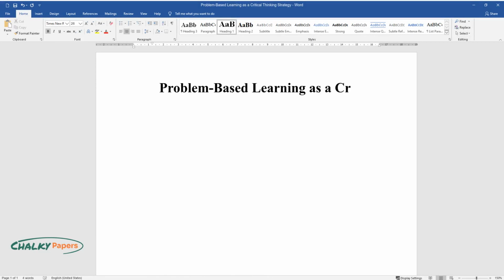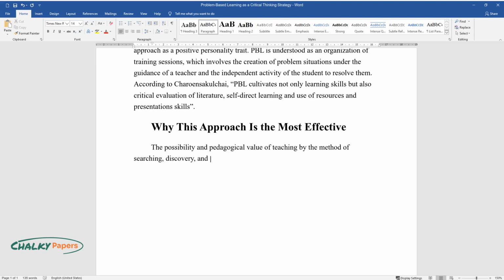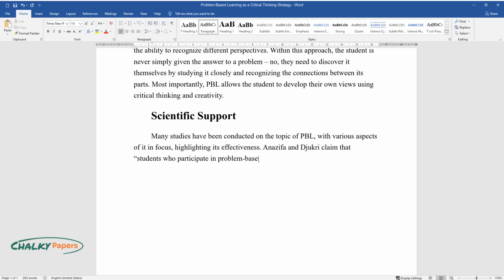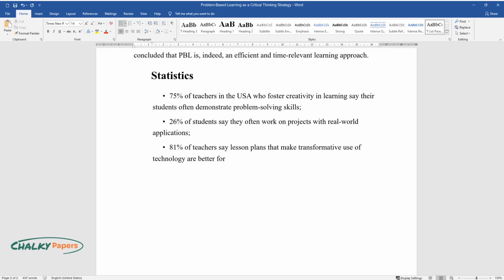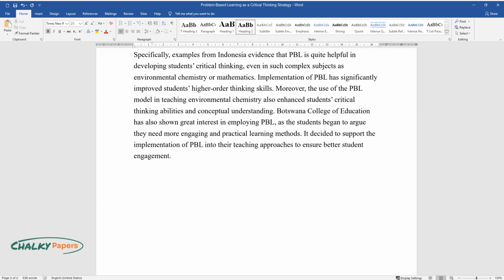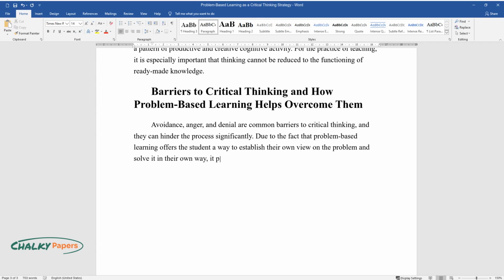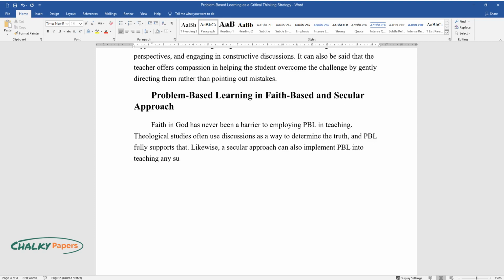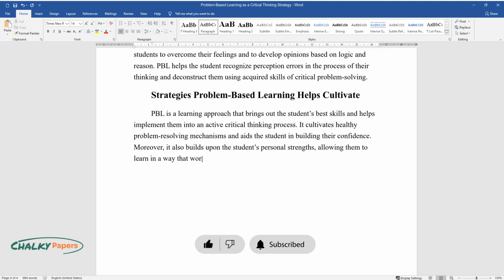Problem-Based Learning as a Critical Thinking Strategy - Essay Example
📝 Essay description: This paper discusses problem-based learning as an effective tool for teaching. Activation of critical thinking plays a big role in improving the quality of the student’s knowledge.

ℹ️ Subjects: Approaches to Learning
ℹ️ Words: 990
ℹ️ Pages: 5

📚 Reference list:
Alvionita, D., Prabowo, & Supardi, Z. (2020). Problem based learning with the sets method to improve the student’s critical thinking skill of senior high school. IJORER : International Journal of Recent Educational Research, 1(3), 246-260. Web.
Anazifa, R. D., & Djukri, D. (2017). Project-based learning and problem-based learning: Are they effective to improve student’s thinking skills? Jurnal Pendidikan IPA Indonesia, 6(2), 346. Web.
Brassler, M., & Dettmers, J. (2017). How to enhance interdisciplinary competence—interdisciplinary problem-based learning versus Interdisciplinary Project-Based Learning. Interdisciplinary Journal of Problem-Based Learning, 11(2). Web.
Boss, J. A. (2021). THiNK: Critical thinking and logic skills for everyday life (5th ed.). New York, NY: McGraw-Hill Education.
Charoensakulchai, S., Kantiwong, A., & Piyaraj, P. (2019). Factors influencing problem-based learning: Students’ and teachers’ perspectives. MedEdPublish, 8, 173. Web.